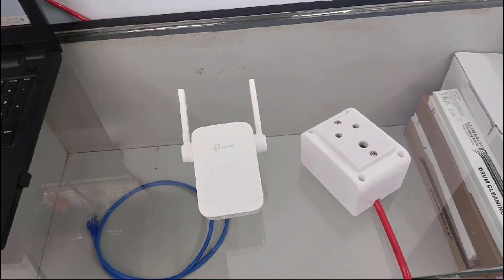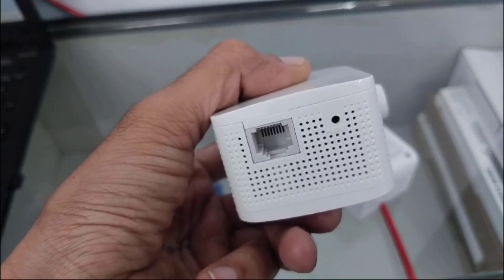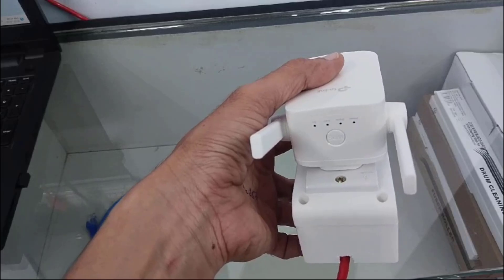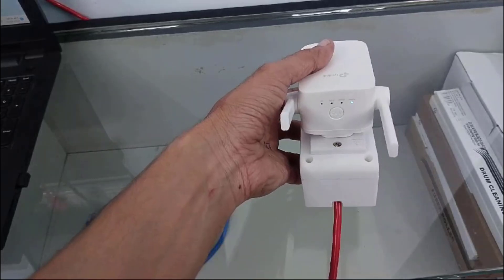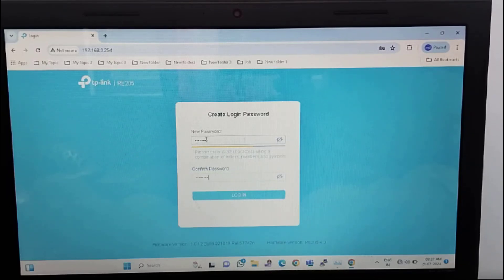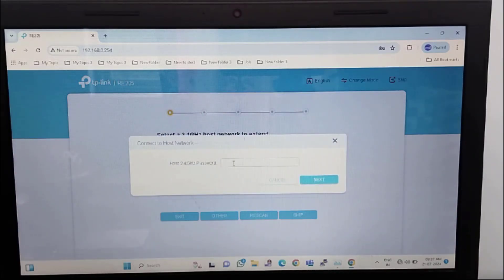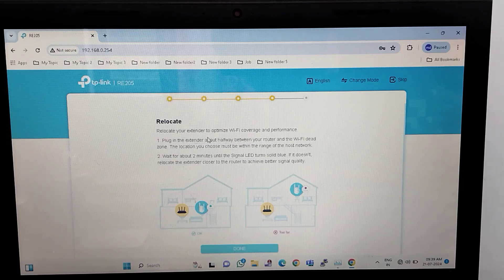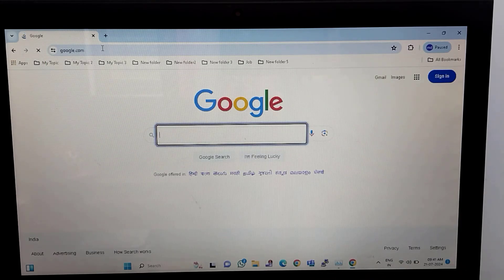How to Factory Reset TP Link WiFi Range Extender | WA850RE3 N300 WiFi Extender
How to Factory Reset TP Link WiFi Range Extender | Factory Reset TP Link Extender | WA850RE3 N300 WiFi Extender